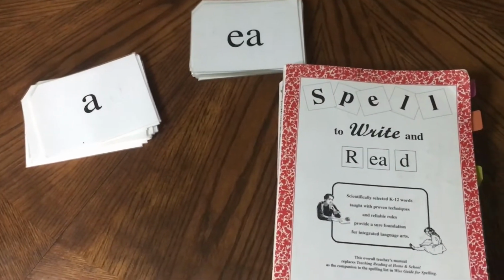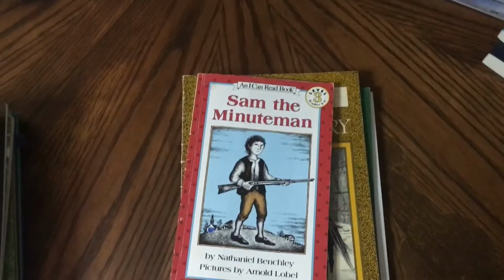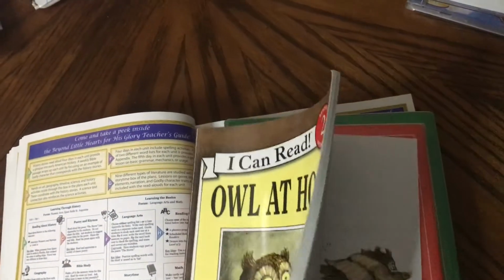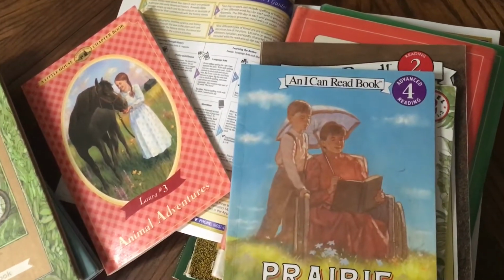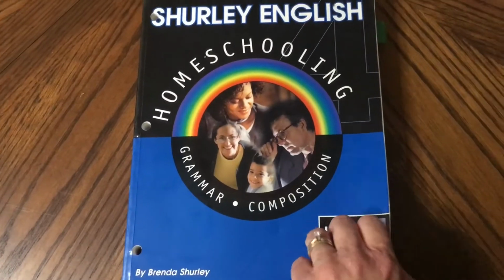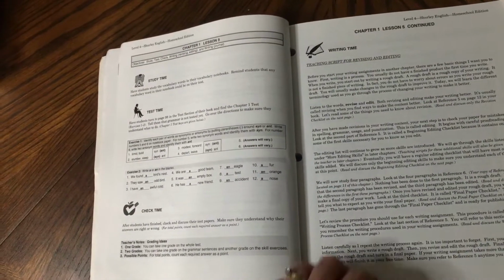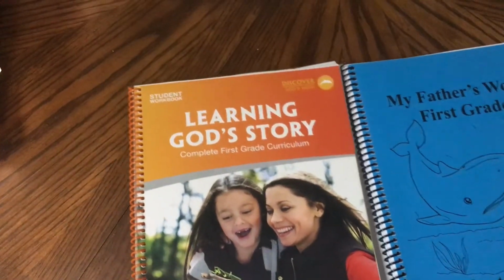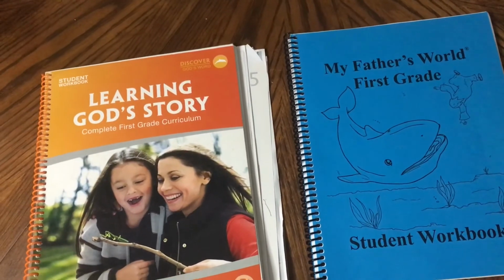HOMESCHOOL EARLY ELEMENTARY: reading, writing & grammar includes info from HOD and MFW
Showing what Has worked for us and hope it inspires you!!
Included
Spell to Write and Read

Reading books
Emerging Reading list from
Heart of Dakota’s Beyond Little Hearts for His Glory

My Fathers World 1st grade language arts

Winston Grammar
Shurley English